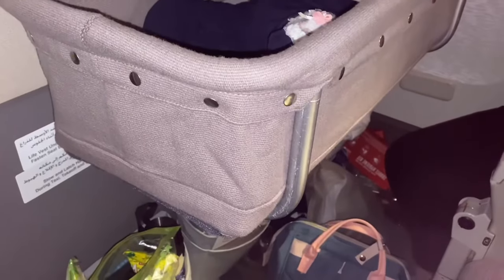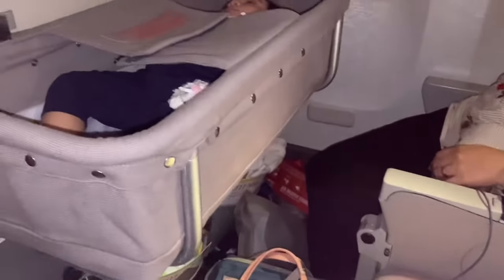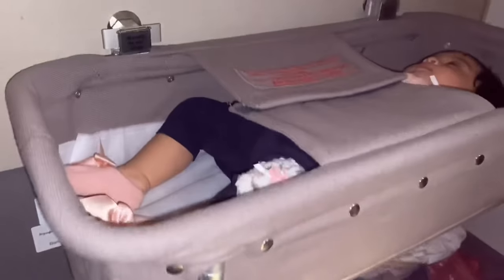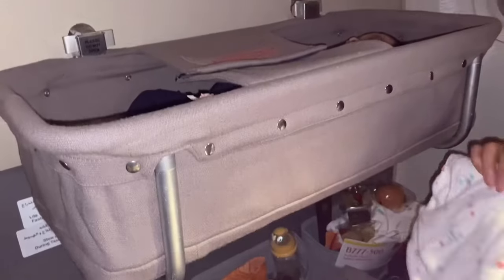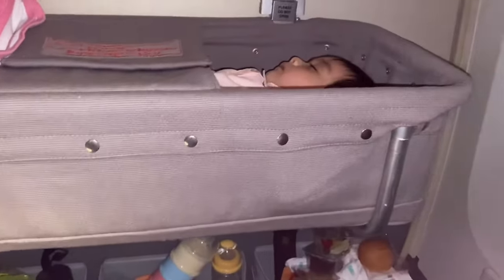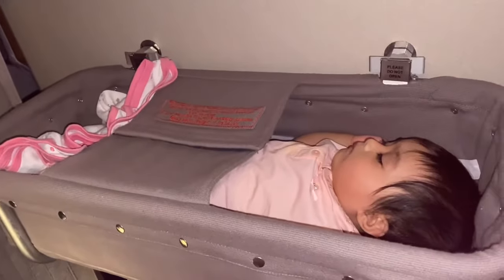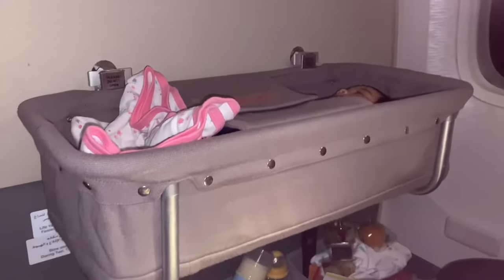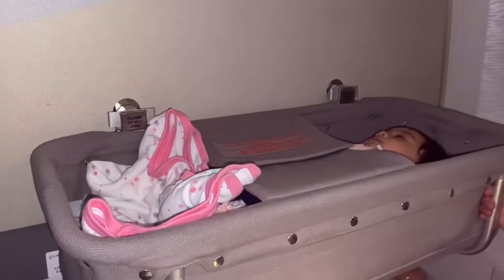EMIRATES BABY BASSINET || YOUR GUIDE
Give us more love 💚 💚💚